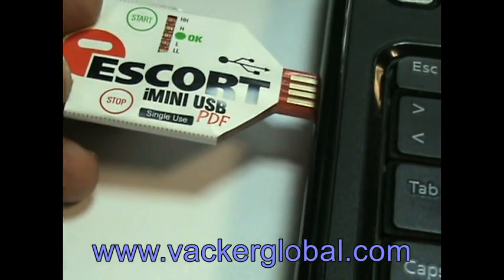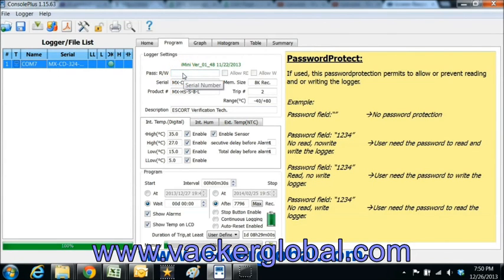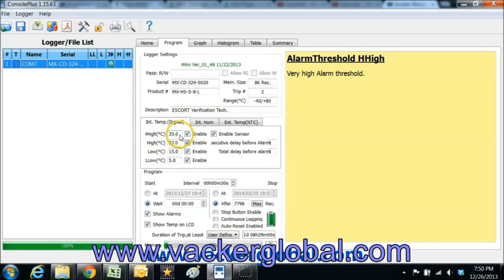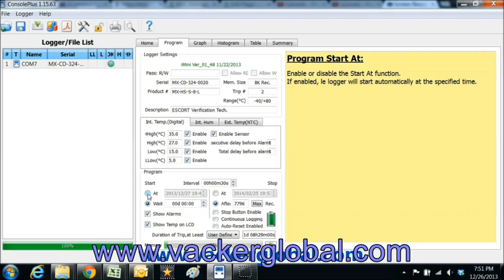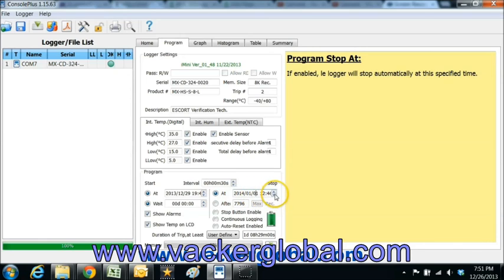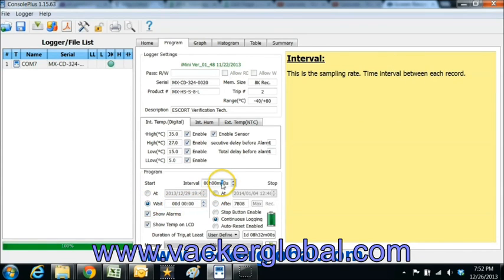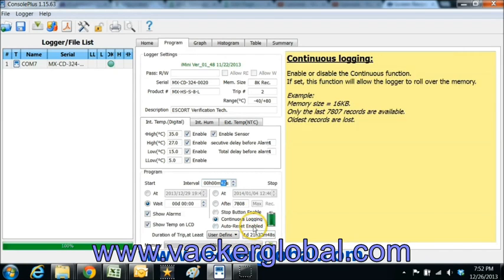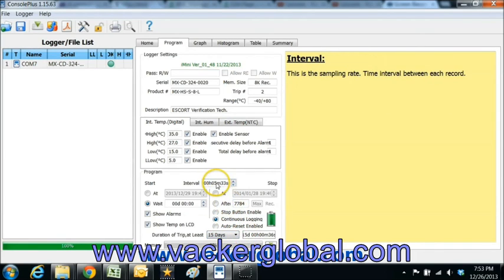How to program USB single use data logger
insert the data logger into U S B port of your computer.
Once the device is connected to the U S B, the device automatically appears on the screen. In the upper portion, you can see the general details of the device such as Serial number, model number, memory capacity etc.
Over here you can set 4 levels of temperature threshold levels. You can enable or disable the alarms, set the value of the alert levels etc.
Now this left side is for the start functions such as start time, delay time etc.
On the right side you can define how to stop the recording such as at a specific time, after a number of readings etc.
Here you can change the sampling interval in seconds, minutes or hours. Accordingly you can see the total interval automatically changes over here. Also you can define the total duration of recording required by you and the sampling interval changes automatically
Now simply click on the program button. Now the device is programmed and ready for recording
Now the U S B data logger is ready for recording. Simply press the start button continuously until all the 5 L E D's blink from one end to the other end
Vacker LLC
306, RKM Building,
Ittihad Road, Hor Al Anz
Deira, Dubai